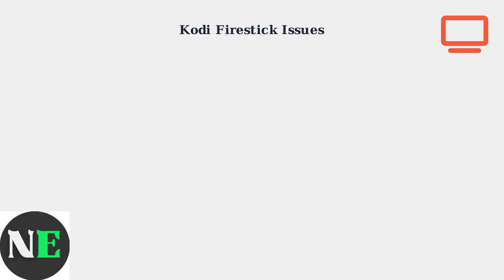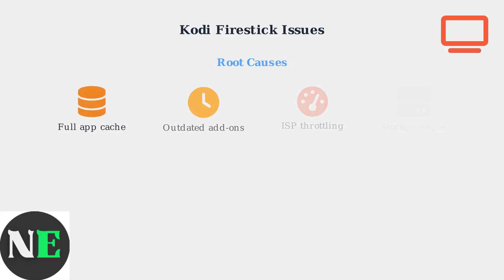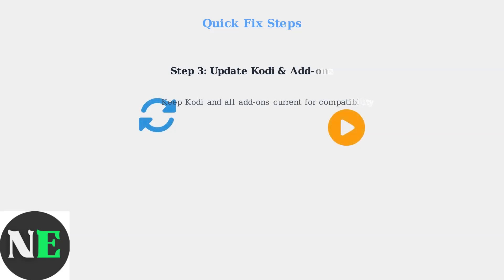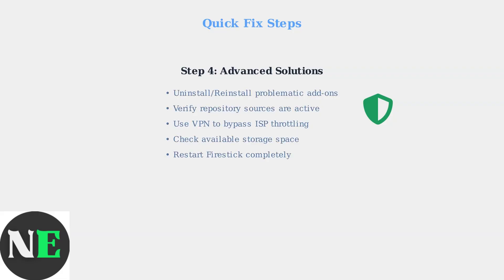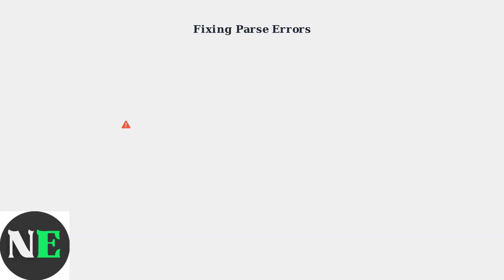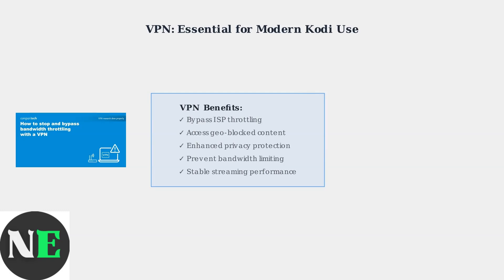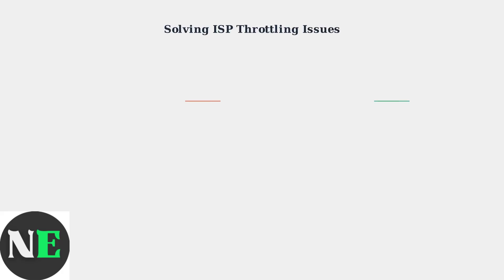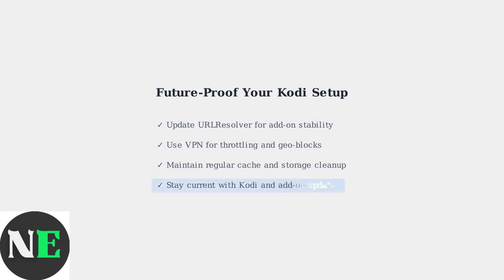How to Fix Kodi Not Working on Firestick – Common Causes & Easy Working Fixes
Are you struggling with Kodi not working on your Firestick? You're not alone! In this video, we identify the most common causes of Kodi issues and offer straightforward, effective solutions to resolve them. From connectivity problems to software glitches, we cover it all. Follow along as we guide you through each fix, ensuring you can return to your favorite shows and movies in no time.